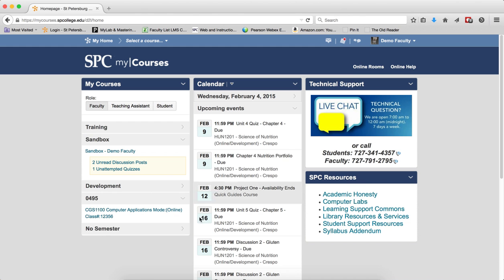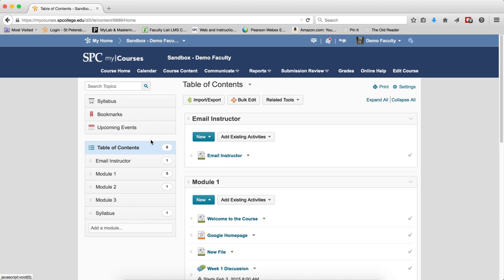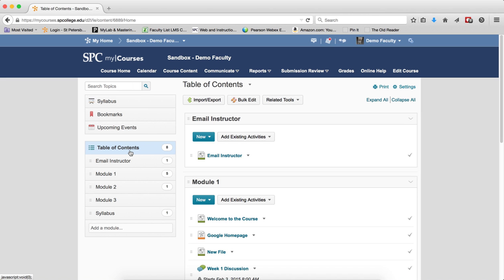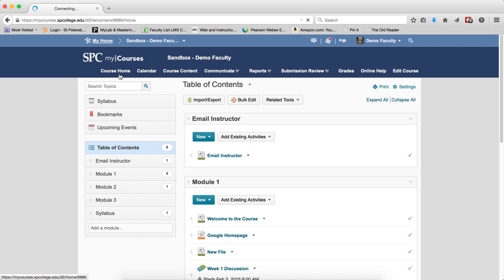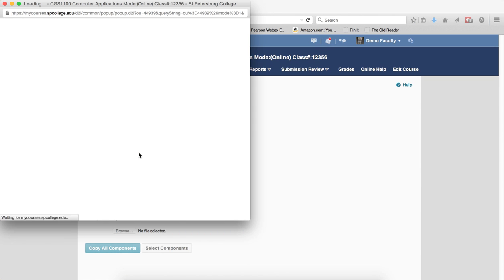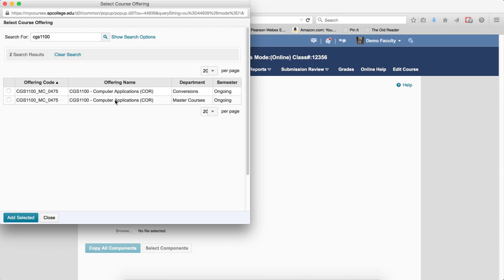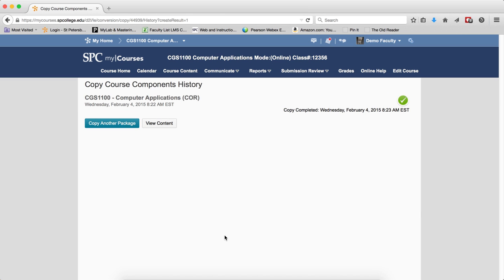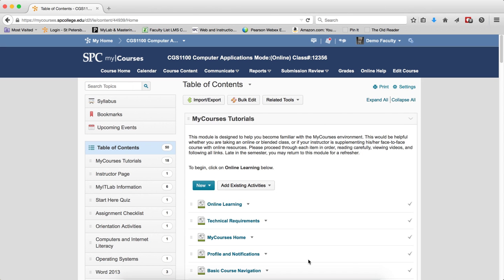Quick Guide - Course Readiness: Copy Entire Course